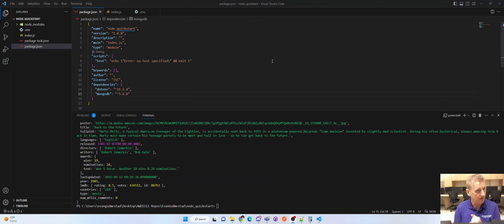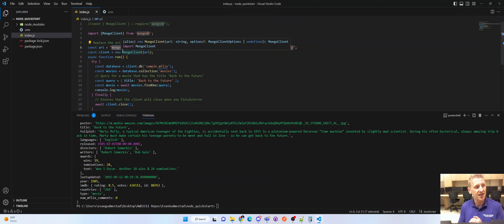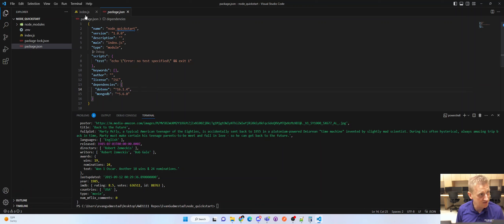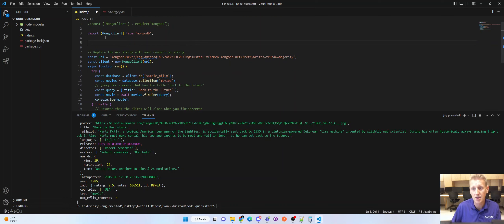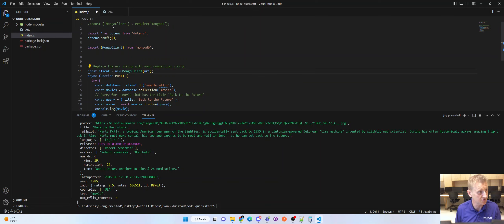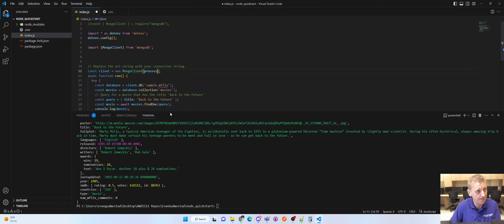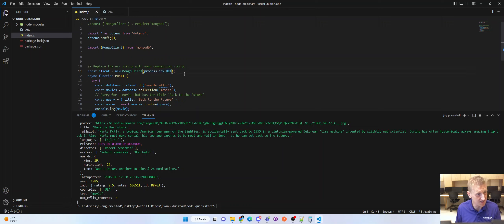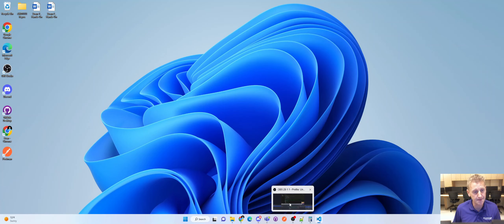How to put a MongoDB connection string into a .env file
Are you struggling to securely manage your MongoDB connection strings in your Node.js applications? In this tutorial, learn how to streamline your development process by storing your MongoDB connection strings in a .env file using environment variables.

In this step-by-step guide, we'll walk you through the process of setting up a .env file, configuring environment variables, and securely integrating your MongoDB connection strings. Whether you're a beginner or an experienced developer, this tutorial will help you enhance the security and scalability of your Node.js applications.